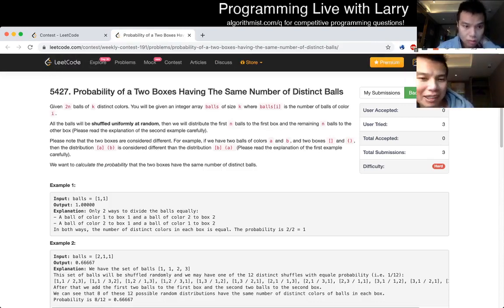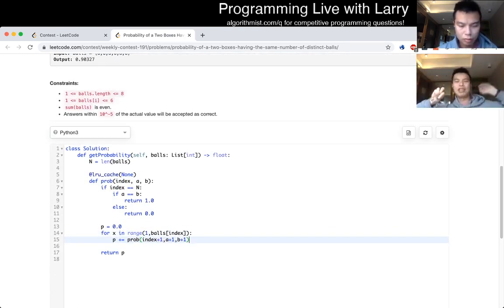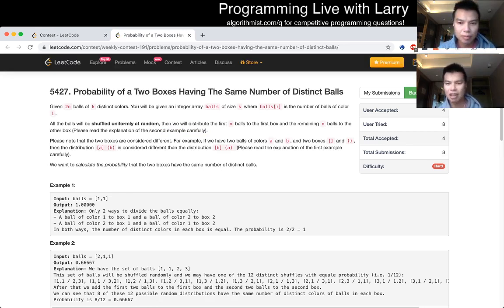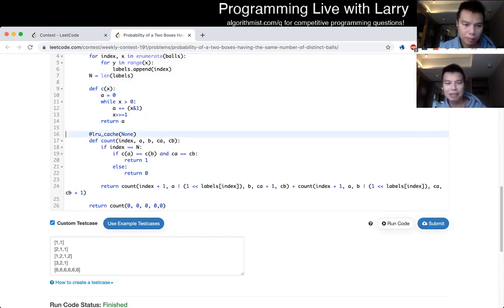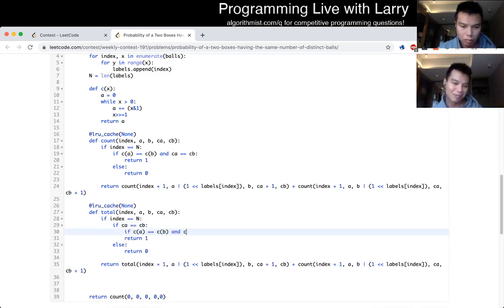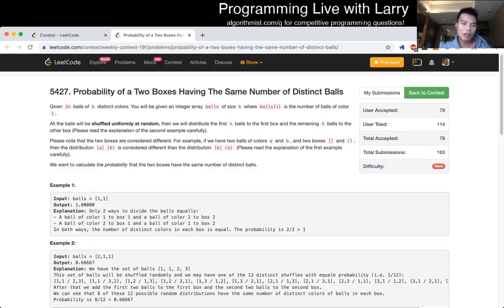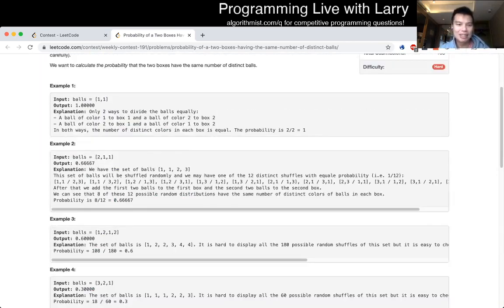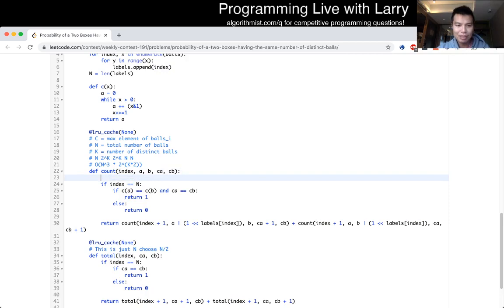1467. Probability of a Two Boxes Having The Same Number of Distinct Balls (python) (Leetcode Hard)